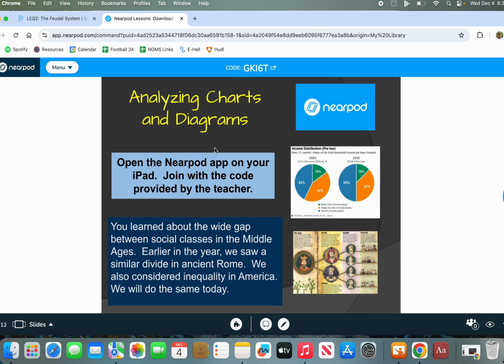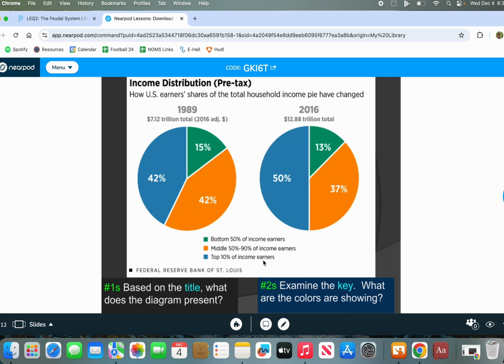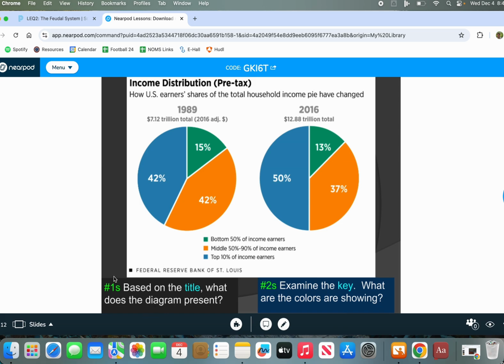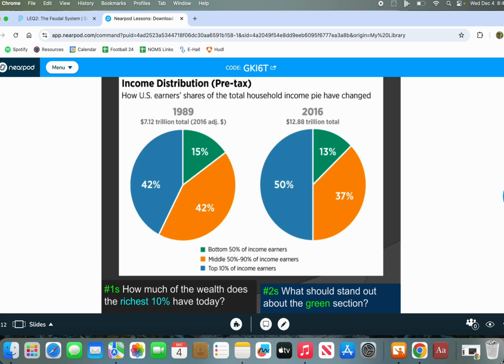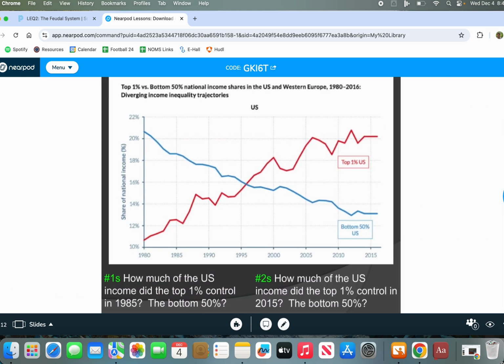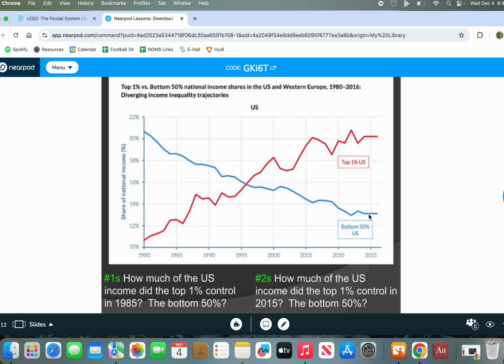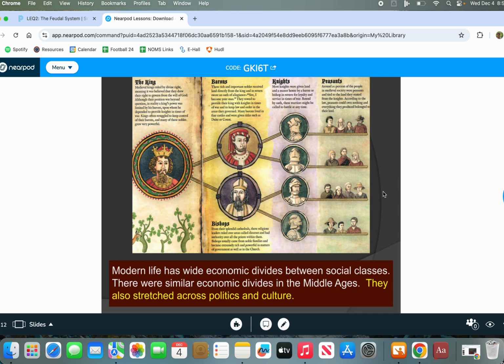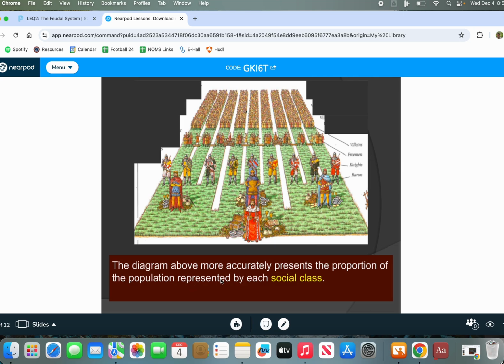Nearpod Part 2 (December 4th, 2024)